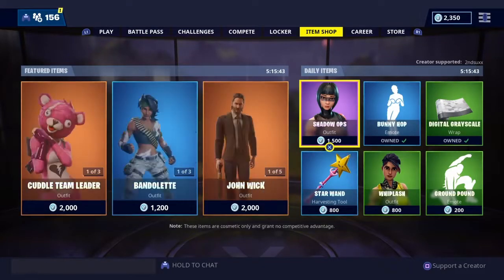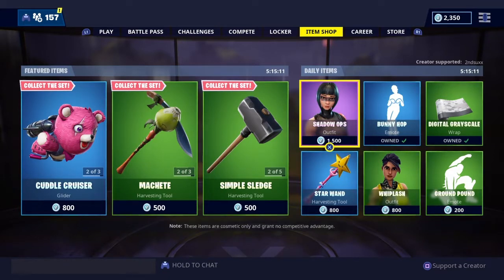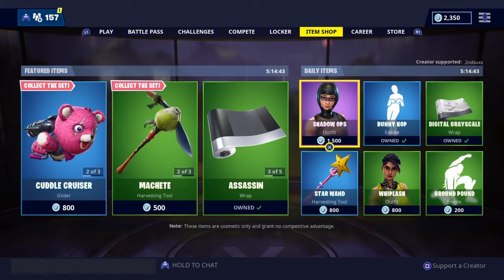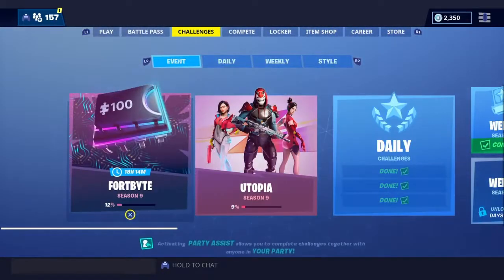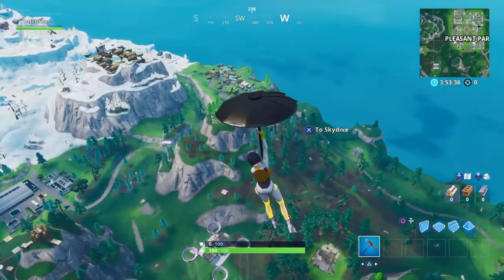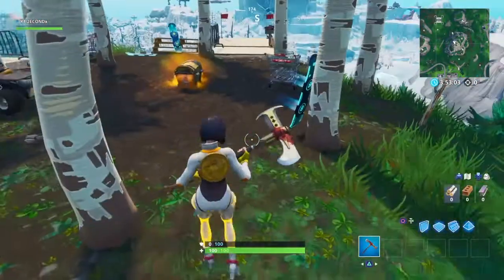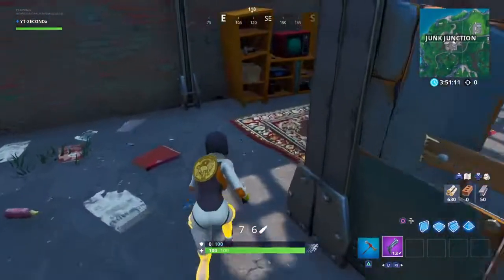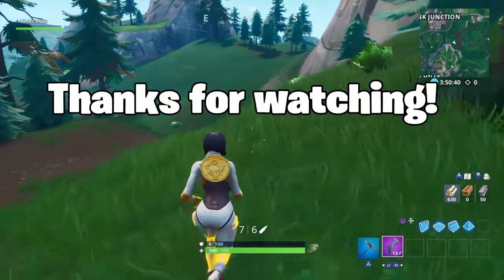Fortnite *NEW* Exclusive Skin Release Date | FortByte Challenges #8 & #64 Guide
Todays video we go over some interesting Fortnite news regarding the dark vertex bundle or the Fortnite xbox one s exclusive skin . In my opinion the Fortnite exclusive skin should be a lot better if people are dishing out hundreds to thousands of dollars for a rare Fortnite skin , but let me know what you guys think in the comments below!

Other than the new exclusive vertex skin we go over the newest FortByte challenge 8 and Fortbyte challenge 64 and their locations.
I know im a bit late with this information but i had my son the past few days so i apologize for that.
FortByte #8 found in junk junction
FortByte #64 accessible by rox on stunt mountain

PSN: YT-2ECONDx

i always stream fortnite custom games and do some Fortnite gifting EVERY stream!

If you would like to support me further you can always use my creator code 2ndsuxx in the Fortnite item shop!

The new Fortnite exclusive xbox skin or dark vertex will be released around June 7th starting at $299

fortbyte challenge 8 location , fortbyte 8 guide , fortbyte 64 guide , fortnite fortbyte , found in junk junction location , stunt mountain location , fortnite challenge guide ,